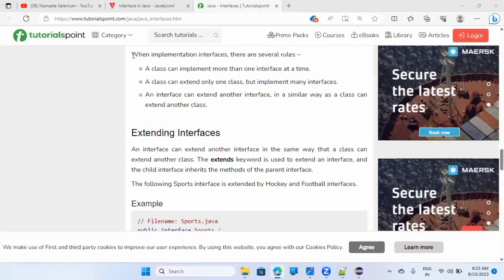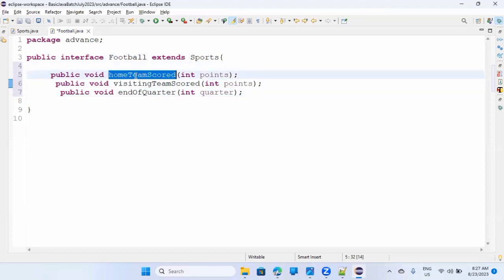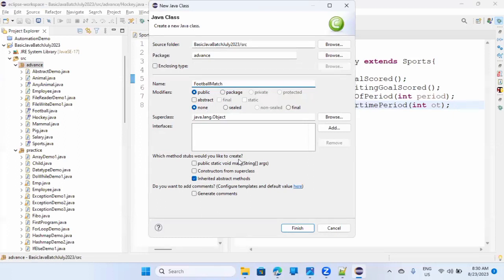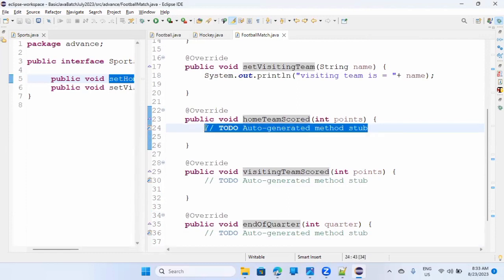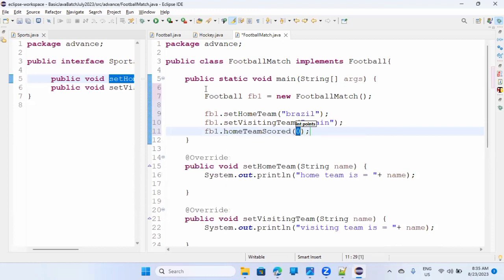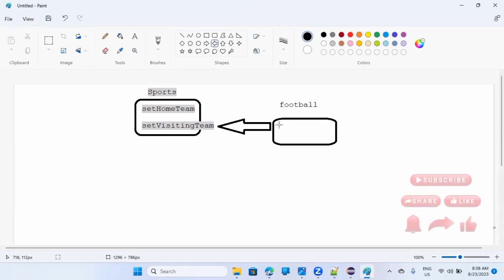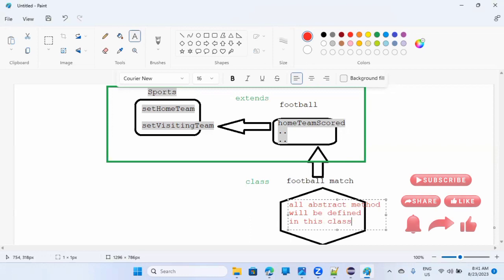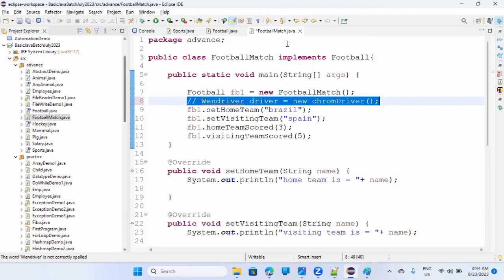SESSION-50_Interface Examples In JAVA